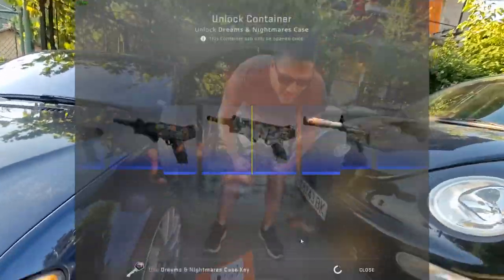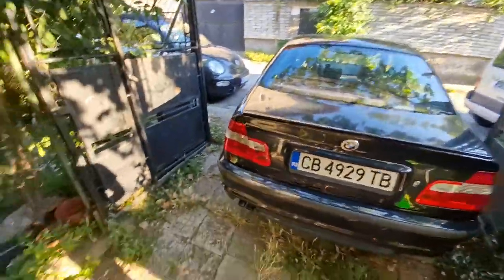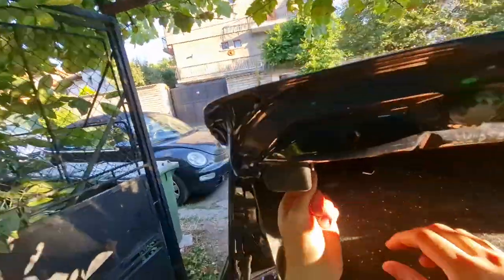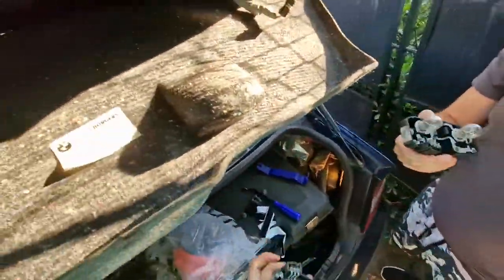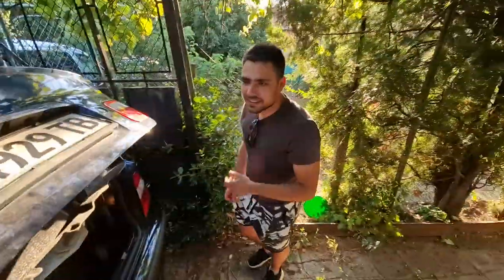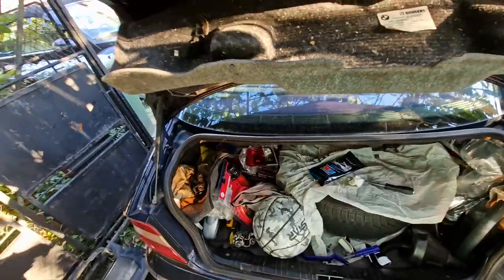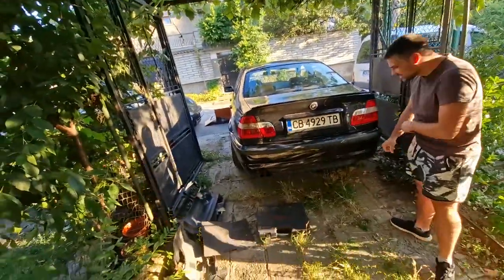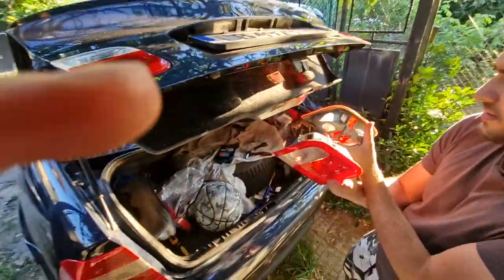Do NOT Buy DEPO Lights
In this video I showcase why buying the cheapest lights out there is not the best idea.
I bought DEPO or OFF BRAND DEPO which is funny cuz DEPO is already OFF BRAND so yeah, you can imagine how the fitment and quality and match goes.